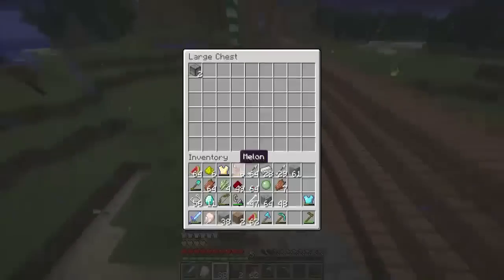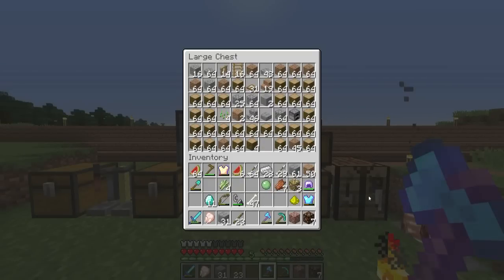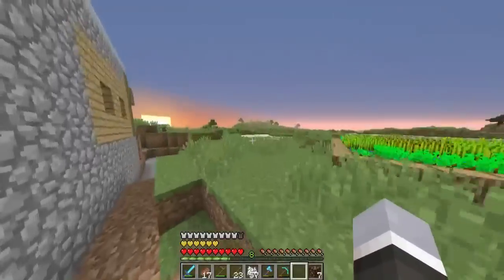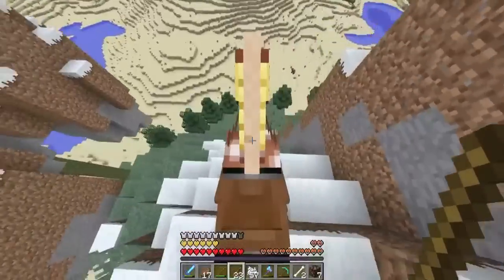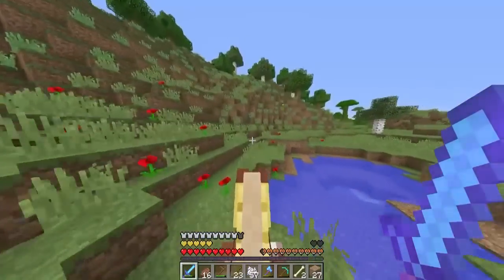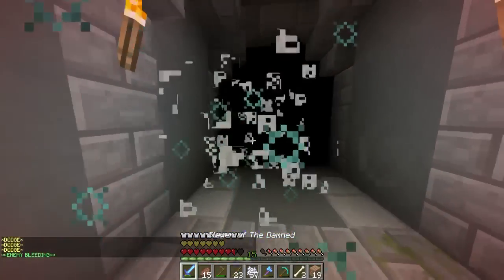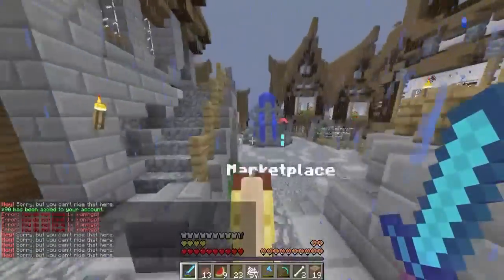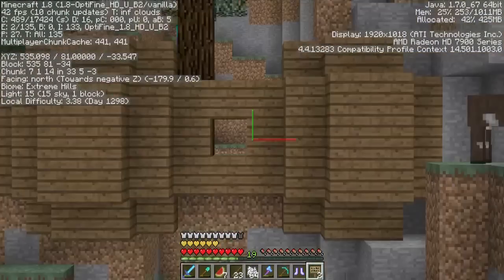How To Minecraft: EXPLORING FOR NEW CHALLENGES! (HTM SMP #14)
I'm looking for undiscovered dungeons to raid!